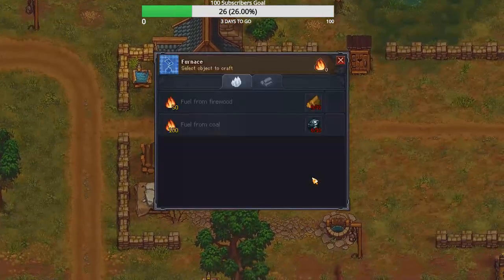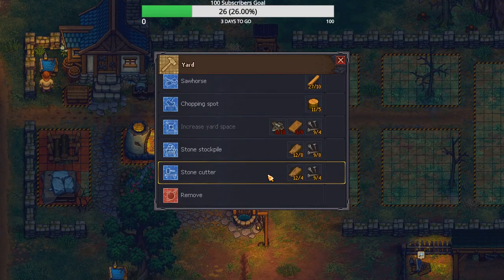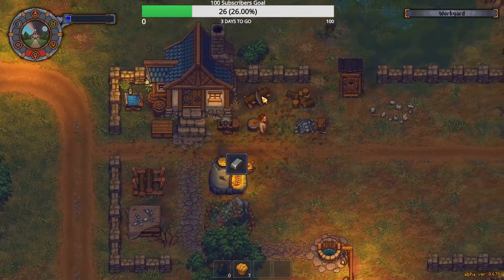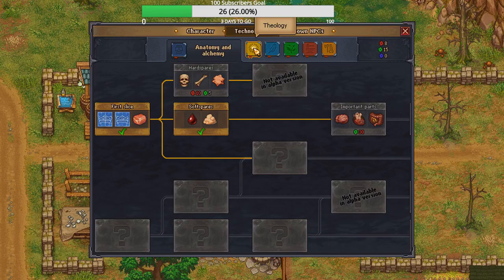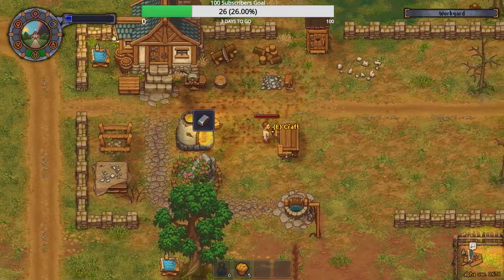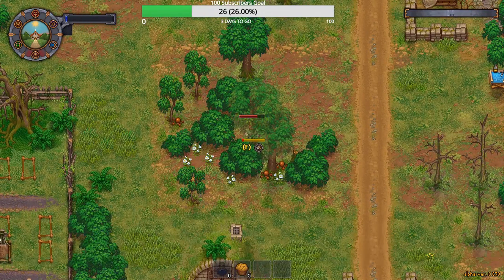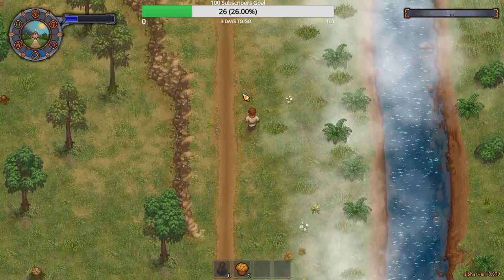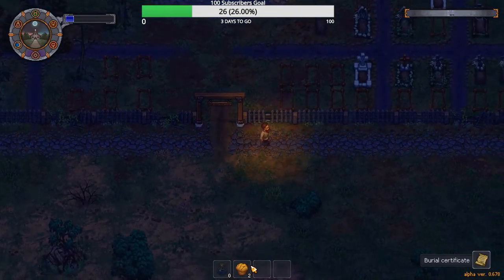Graveyard Keeper Alpha Game Play// Episode 3 Repairing the Bridge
In this episode I repair the bridge to the west of the graveyard.  This unlocks the coal and iron ore seams that are available in the alpha.  This will enable easier smelting.